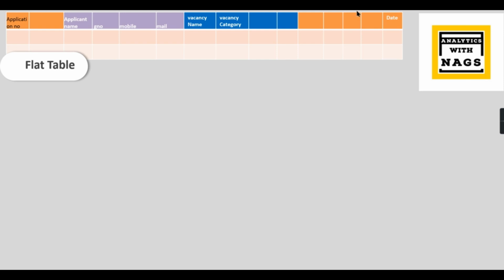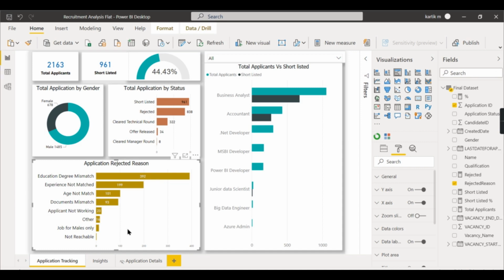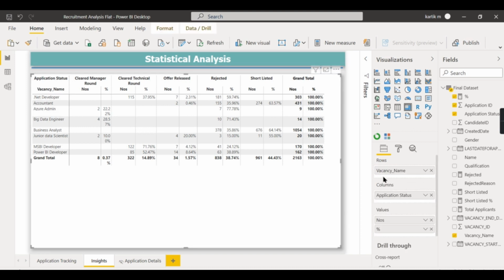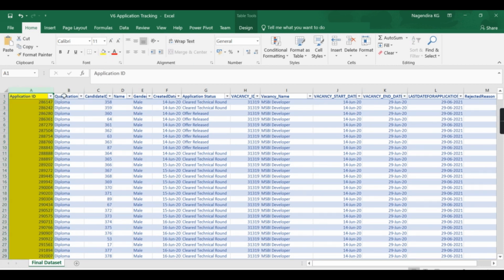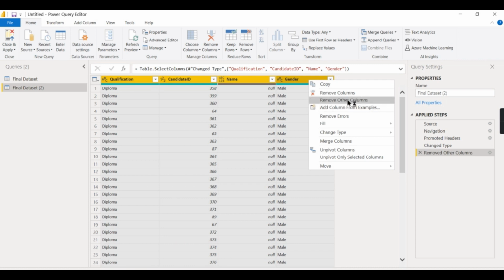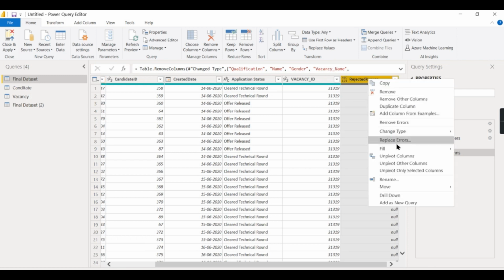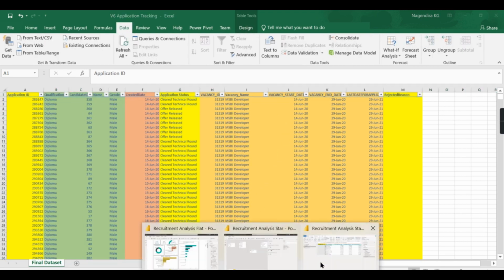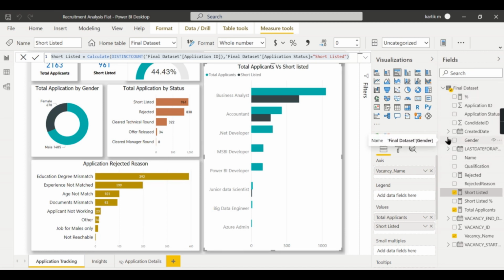HR Analytics Recruitment Analysis | Flat file to Star Schema - Power BI Project Dashboard (6/30)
HR Analytics Recruitment Analysis | Flat file to Star Schema - Power BI Project Dashboard
How to Track recruitment Process.
Analyze Shortlisting % vs Total applicants.
Drill through features and Different DAX measures Used in the Power BI report.
Also this reports highlights how business uses Slicers along with Chart to show required Data for to focus and analysis.

Another, important aspect of this video is Converting the Flat file to Star Schema
This is most debatable topic like whether the model should have single table or Star Schema which is better.
The answer is Star Schema.

You can learn how to convert a single table into a Star Schema Model.